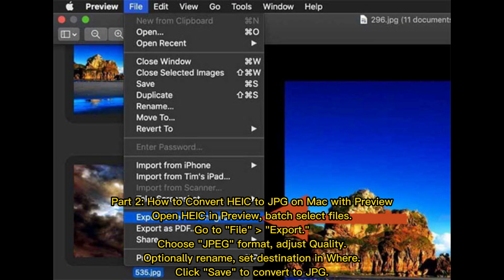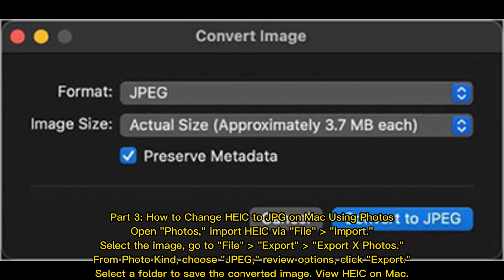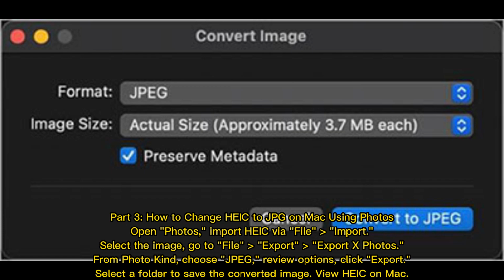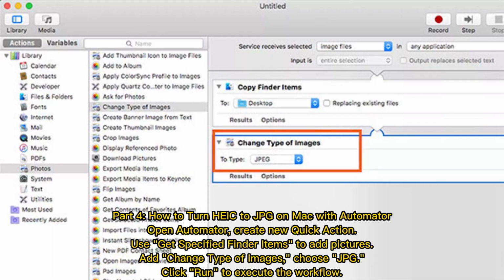How to Convert HEIC to JPG on Mac [Full Guide 2024]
Effortlessly convert HEIC to JPG on Mac using tools like HEIC Converter or native apps like Photos and Preview for enhanced compatibility and seamless sharing across devices.

00:00 Start
00:14 Part 1. How to Sync Gmail Contacts with Android Devices Directly?
00:38 Part 2. How to Export Contacts from Gmail to Android with MobiKin Android Assistant?
02:02 Additional Tip: How to Backup Android Contacts to Gmail within Few Clicks?